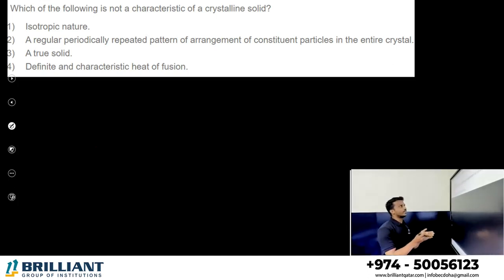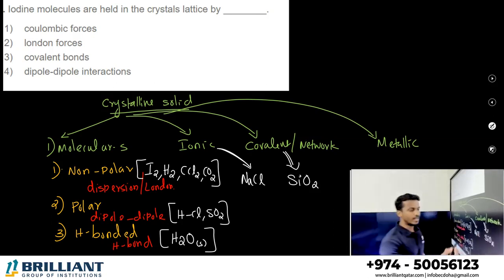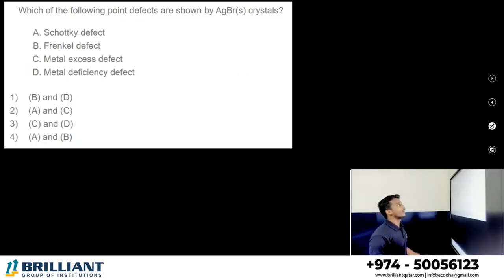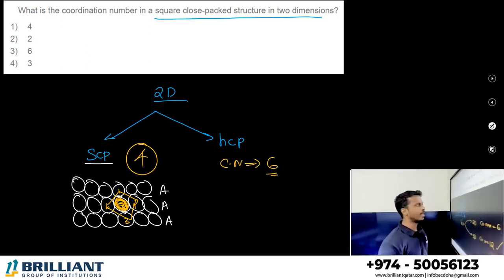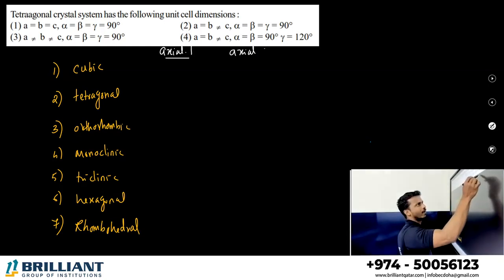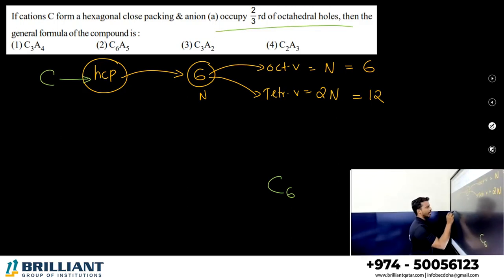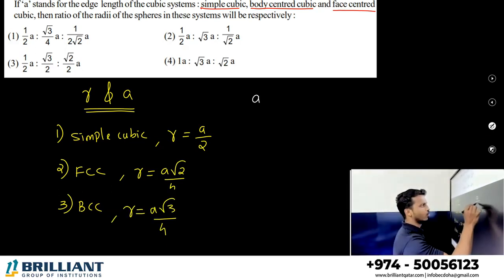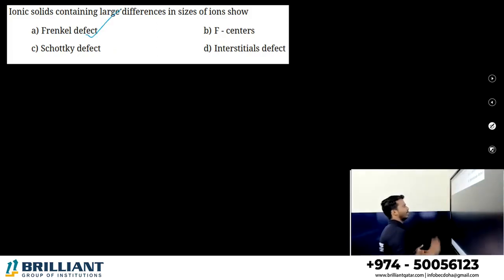Most Important MCQs Finally Revealed, CBSE Grade XII board exam 2021 - Chemistry(Solid State)-Part 1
How to answer the most important MCQs for Chemistry(Solid State) - CBSE Grade XII board exam 2021?

We have finally revealed the most crucial MCQs for CBSE Grade XII board exams 2021 for Chemistry (chapter: Solid State). CBSE Circular 2021: More than 50% of paper will come on competency-based MCQs

The board exam pattern for the 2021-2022 academic session has been completely changed. This makes it absolutely essential to practice more in order to level up your exam preparation and to comprehend the exam pattern. Term 1 (December 2021) board exams will include multiple-choice questions (MCQs).To pass the exam, you must understand the concepts thoroughly and be capable of solving numerical problems accurately. The video was created in accordance with the latest syllabus for Chemistry (Chapter: Solid State) published by Brilliant Qatar.